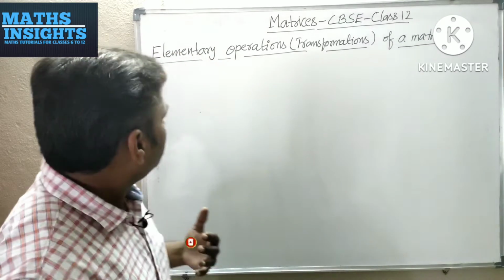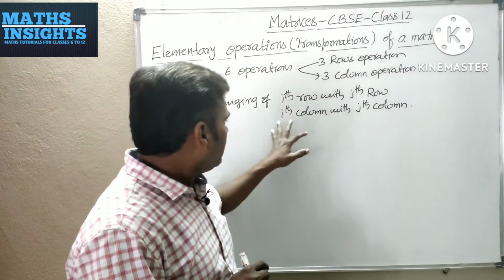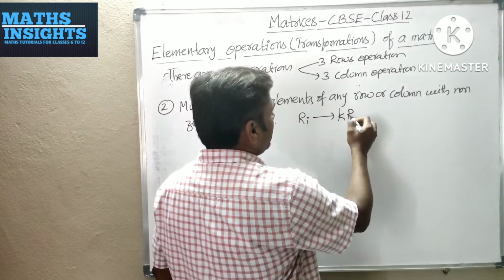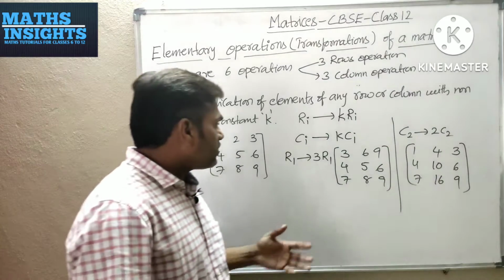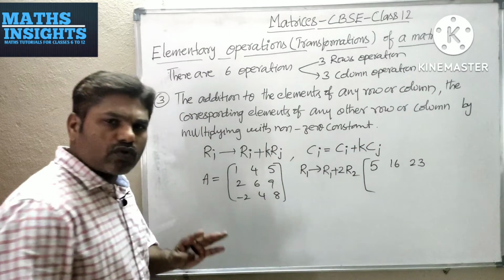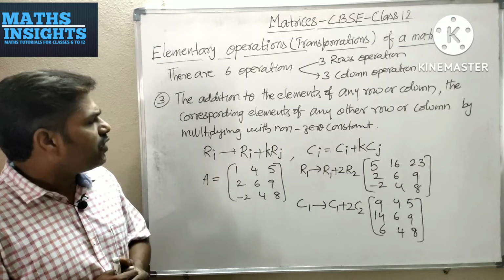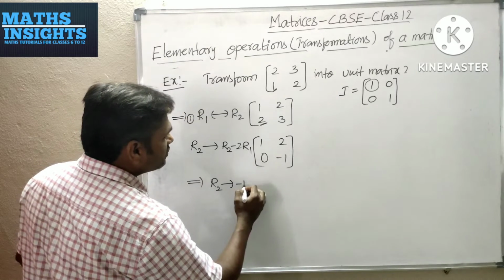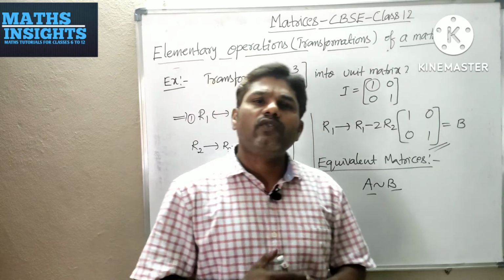ElementaryTransfermationsOfMatrices Matrices EquivalentMatrices Class12Maths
What are Elementary Transformation of Matrices. Row transformations and Column transformations along with Equivalent Matrices are explained. This topic is included in 12th class Mathematics of Matrices chapter.